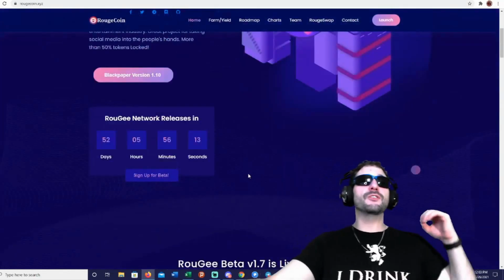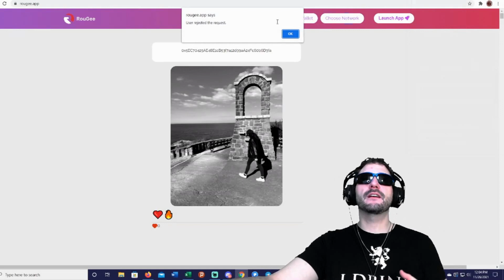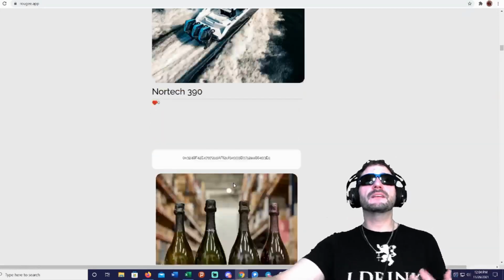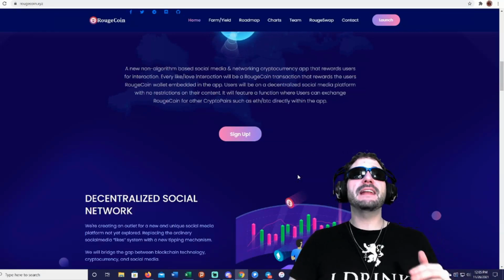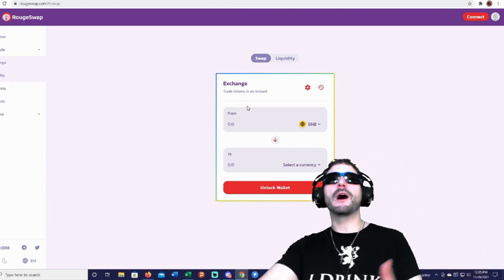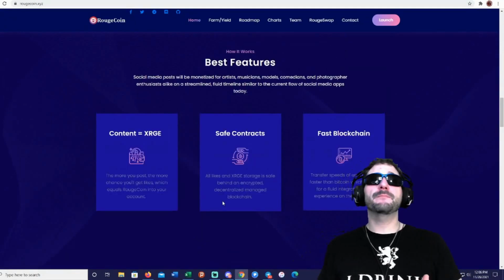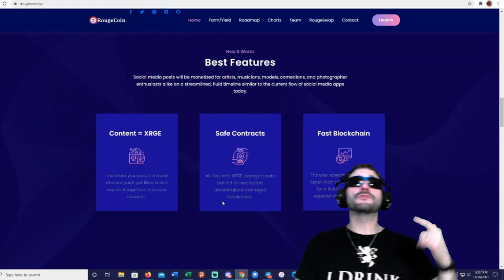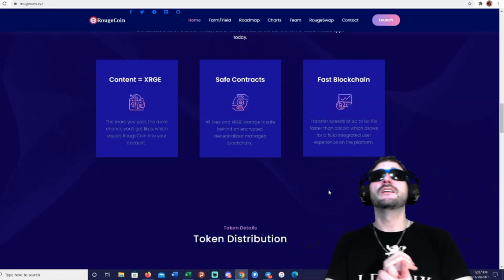ROUGECOIN: A DECENTRALIZED DEFI + NFT SOCIAL NETWORK MARKETPLACE!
Dapp Centre is a marketing agency specializing in social media marketing & youtube influencing. We provide marketing services for crypto projects & support for Influencers.